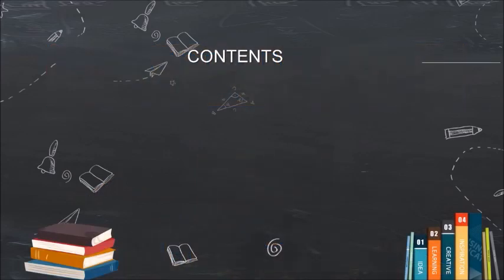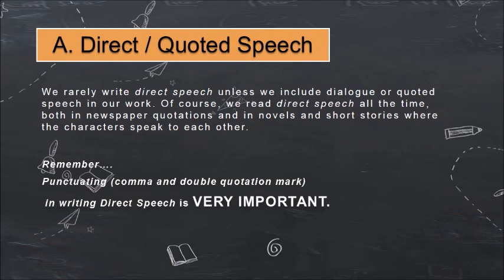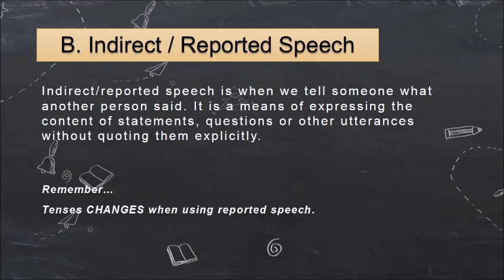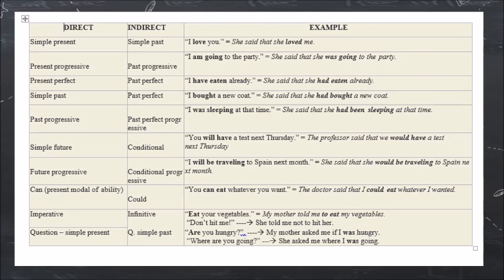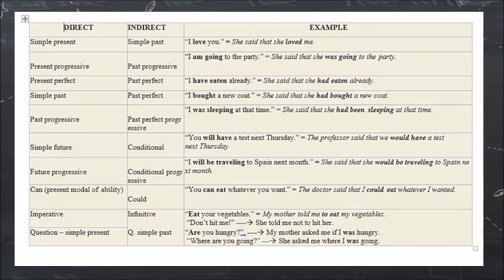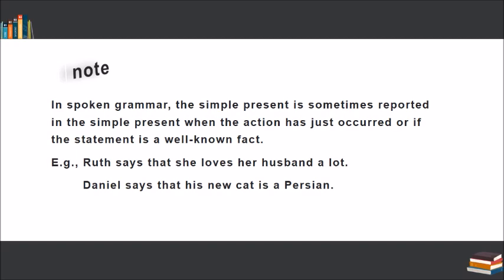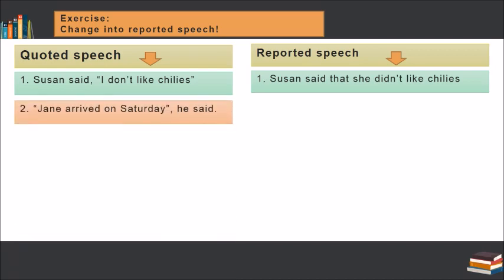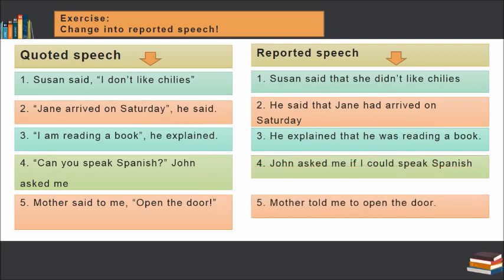DIRECT & INDIRECT SPEECH (English Lesson)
English grammar about Direct/Quoted Speech and Indirect/Reported Speech.
Happy watching :)